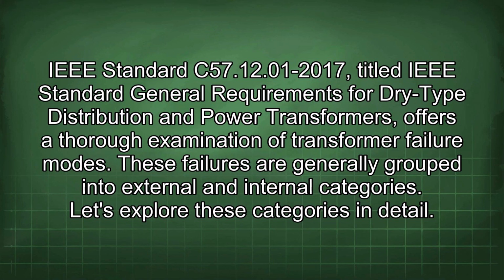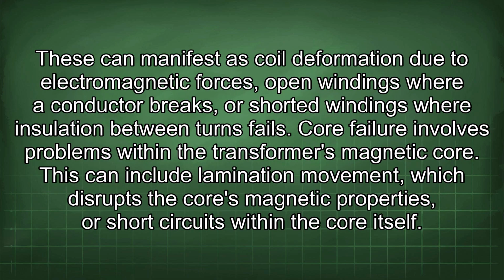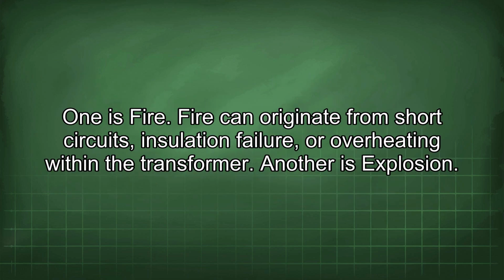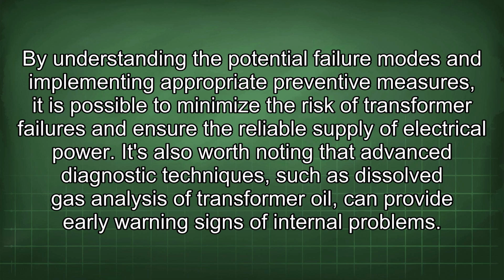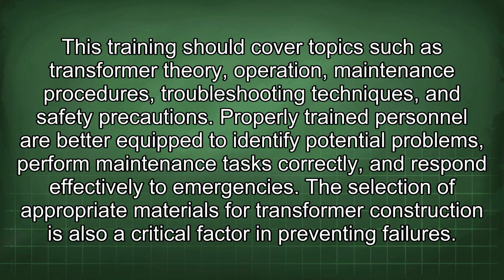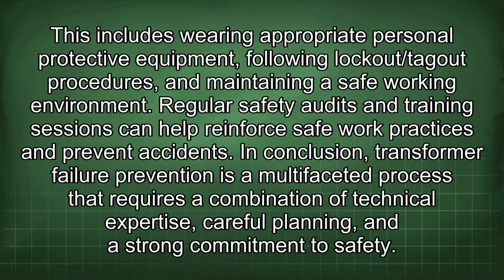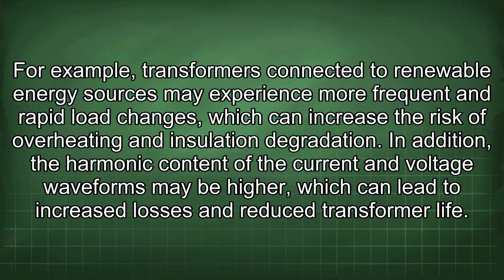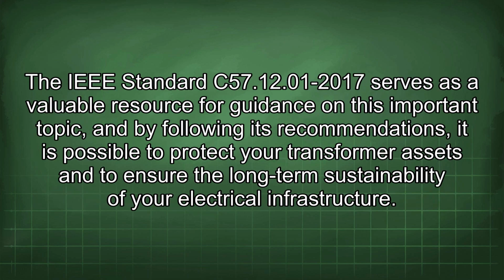Transformer Failure Modes Explained IEEE Standard C57.12.01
Learn about transformer failure modes, both internal and external, according to IEEE Standard C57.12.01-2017. Discover common causes like insulation failure, overheating, and winding issues. Understand prevention and mitigation strategies for transformer failures.